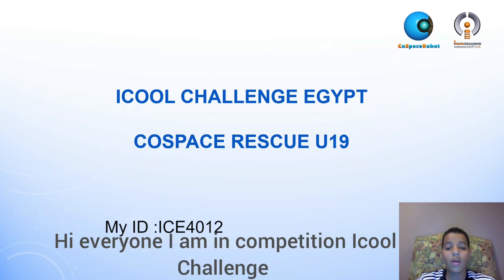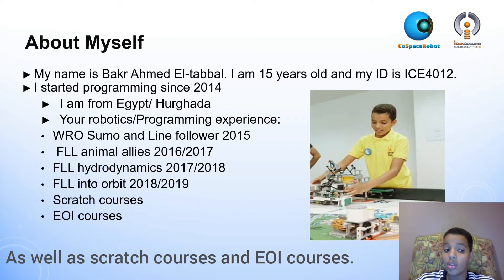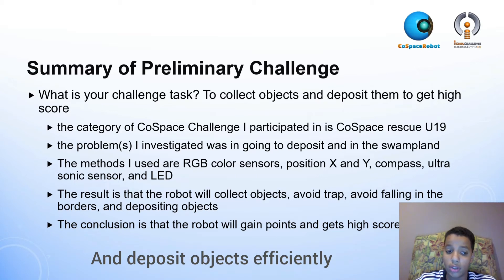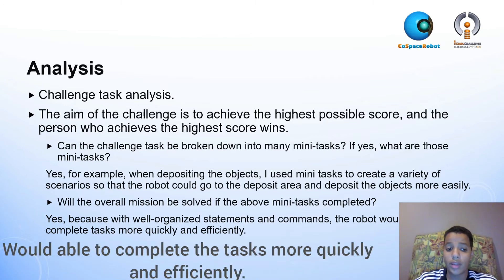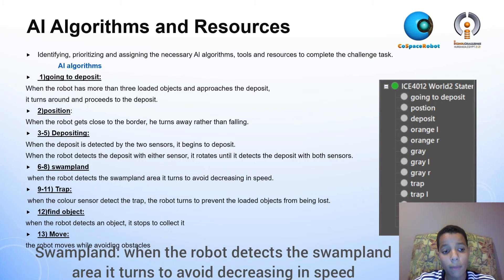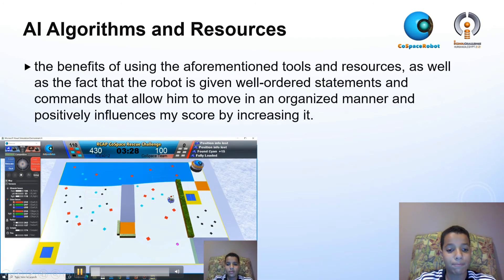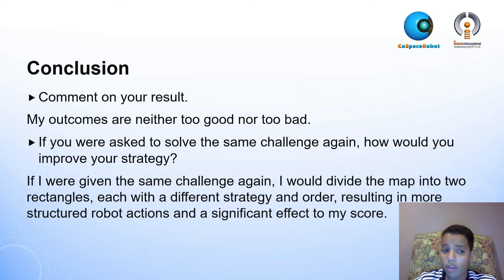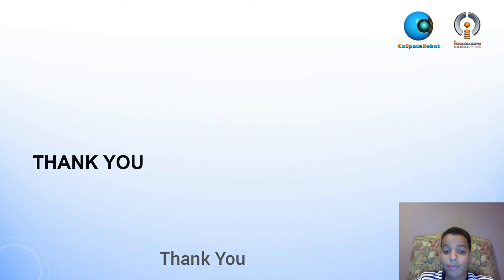EG21HRG4.3 - ICE4012 - Finalist Presentation - RCAP CoSpace Rescue U19 - iCooL2021 Hurghada Egypt